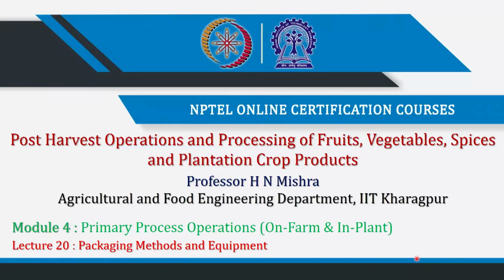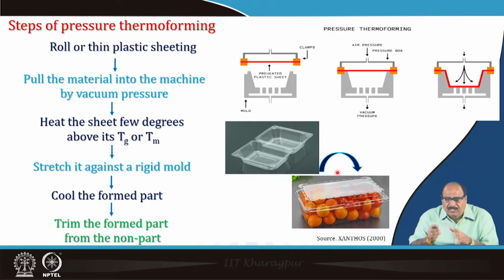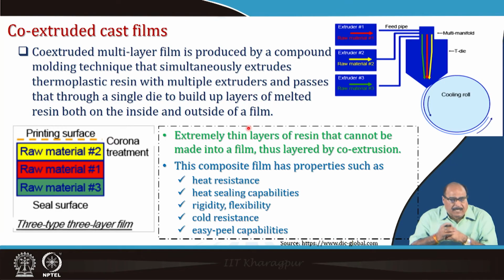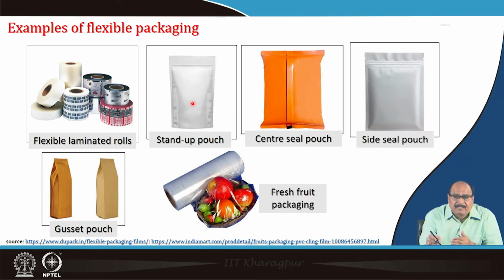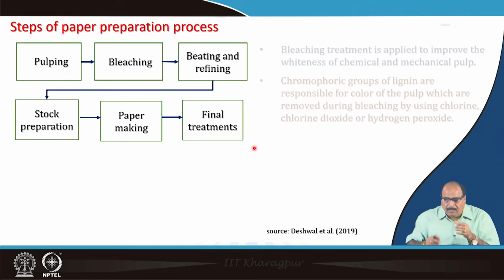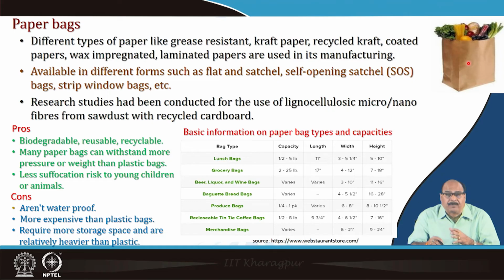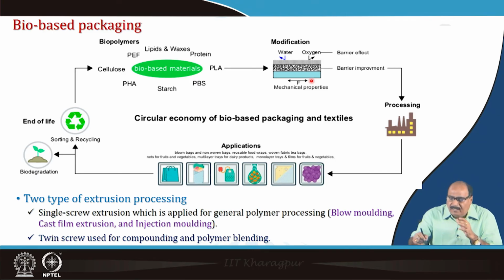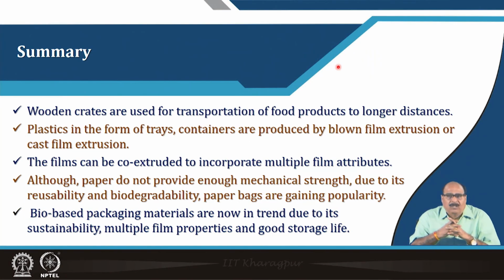Lecture 20 Packaging Methods and Equipment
• Packaging materials for fresh produce
• Methods and equipment